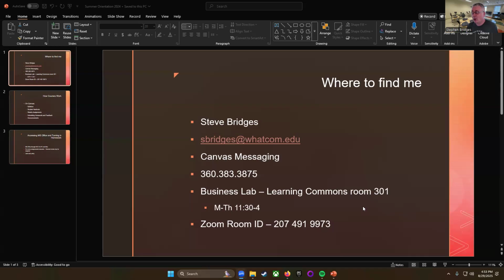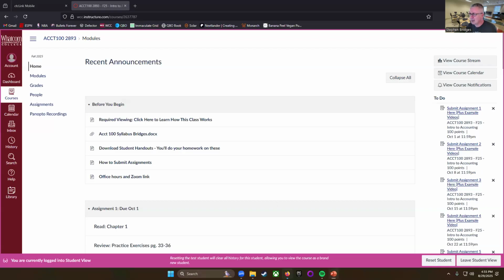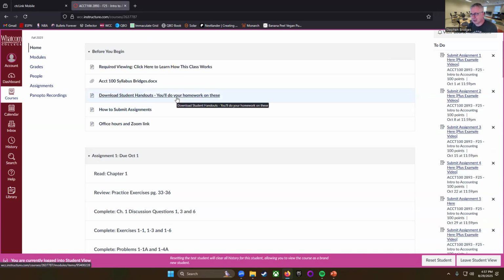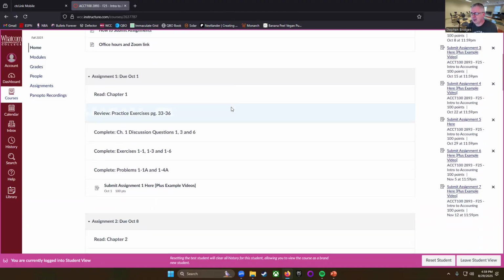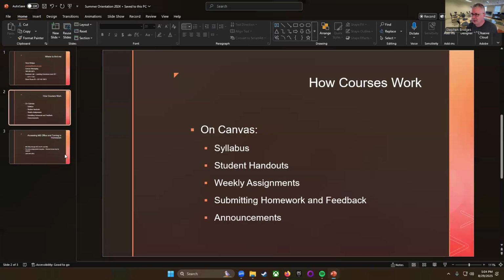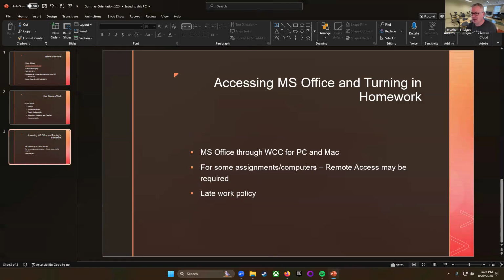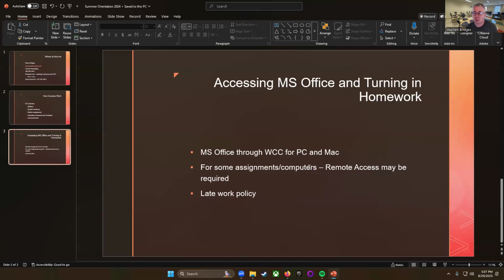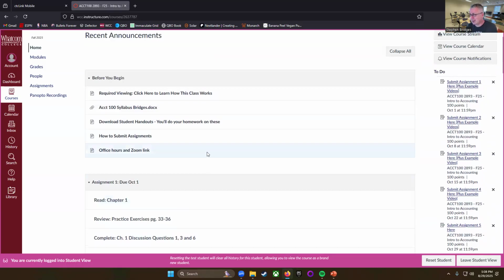Orientation 25-26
Hi everyone, I'm Steve. This video covers (mostly) how my courses work.